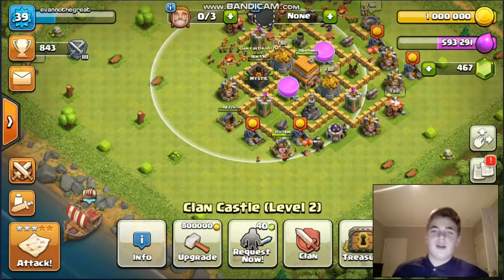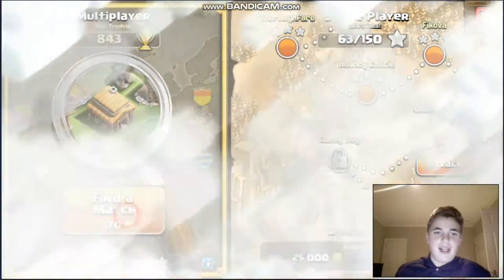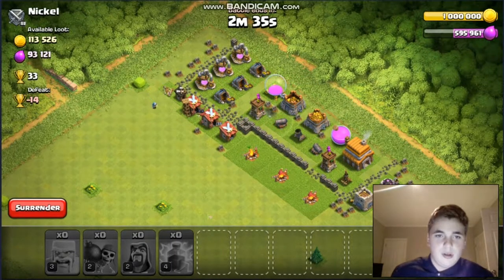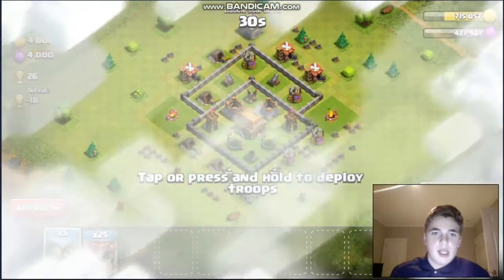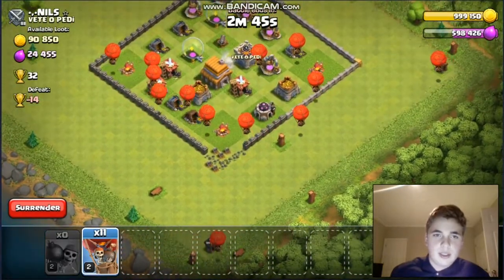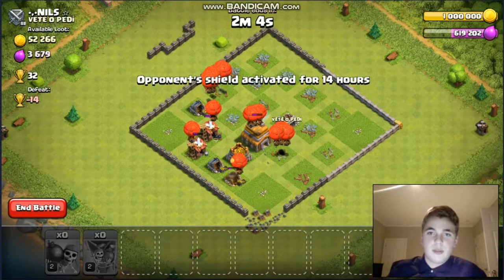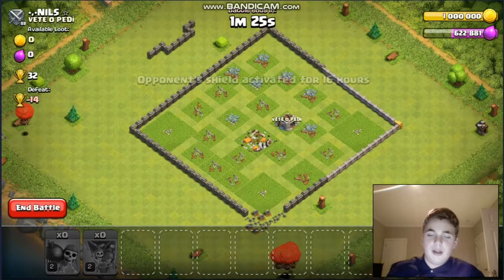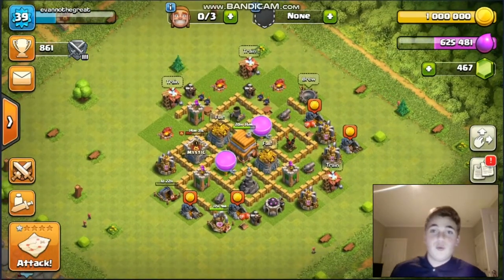Three Star With Wallbreakers?! - Clash of Clans - 50 Subscriber Special